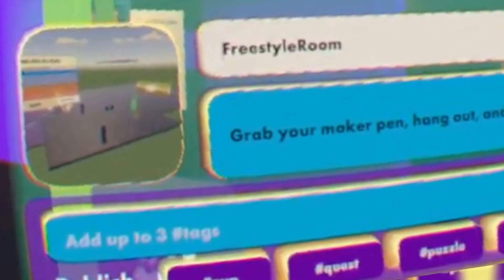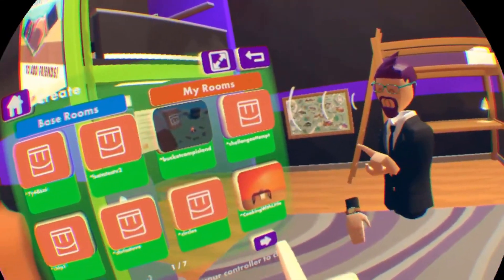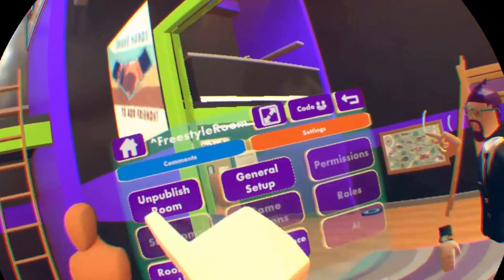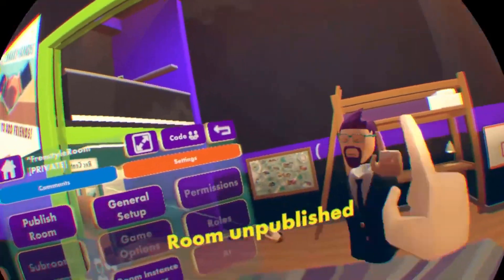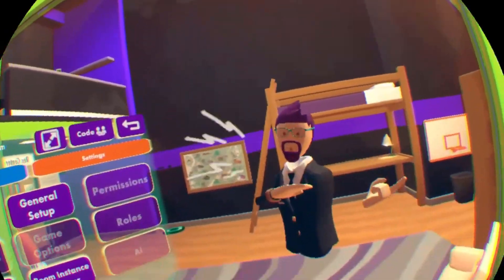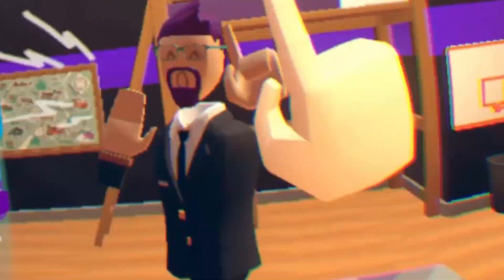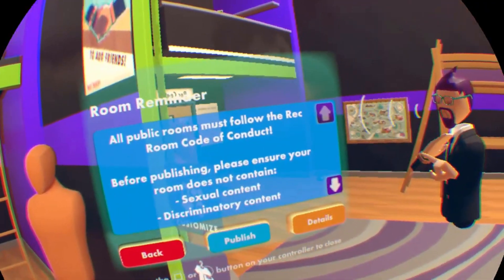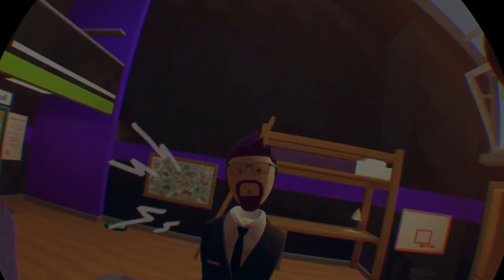How to Rename Your Room in Rec Room | Rec Room Tutorial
In todays rec room tutorial I will show you how to change the name of your room in rec room. This will show how to rename your room in rec room even if it is already published.